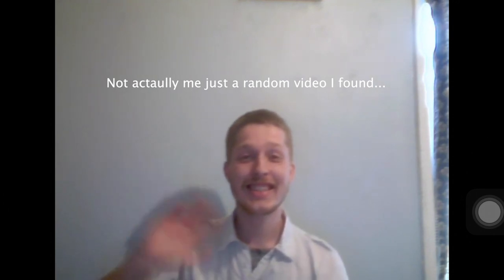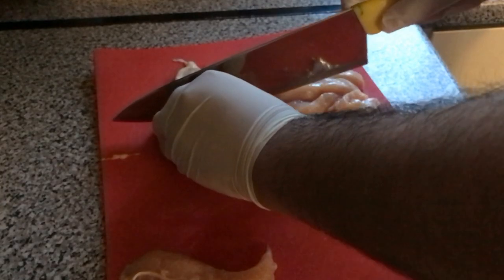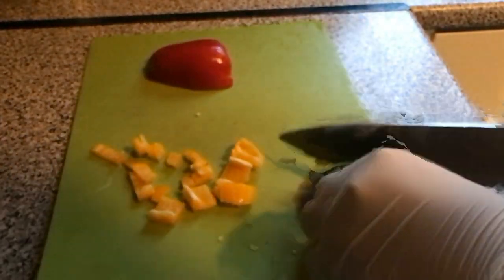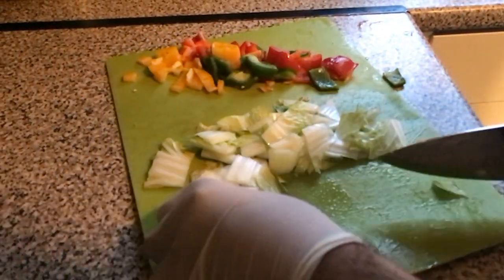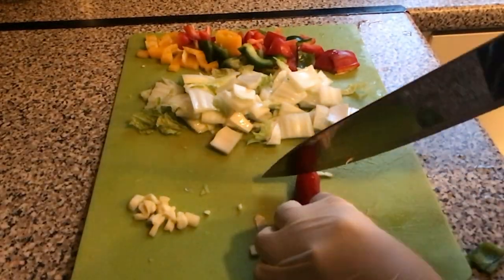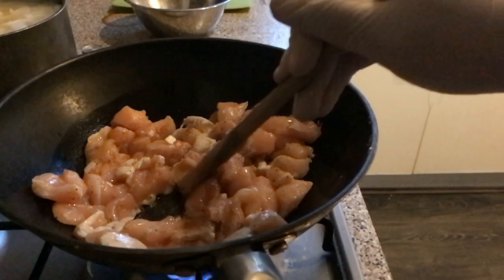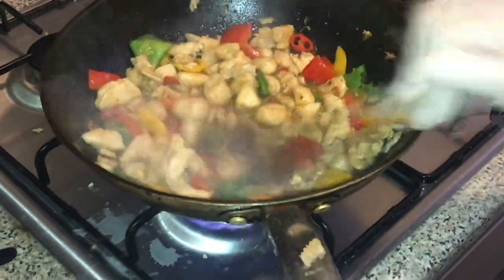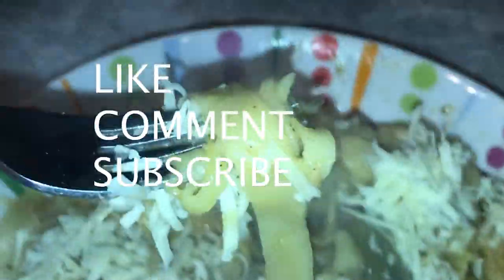How to make Vapiano's (Pollo Picante) at home!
If you try the recipe yourself let me know and feel free to DM me your pics @bigebllydiaries on instagram.

2 pak choi
160 g chicken meat
1 bell peppers
2 garlic cloves
2 bird-eye chillies
320 g pasta
4 l water
0.9 tsp salt
1 tbsp olive oil
1⁄2 cup chilli sauce (sweet)